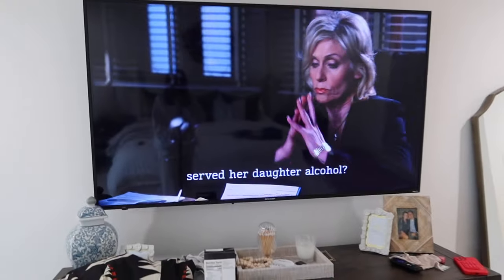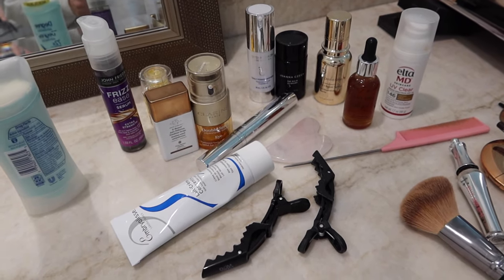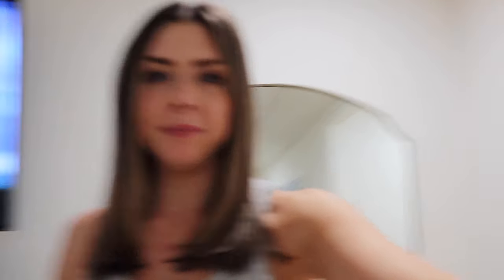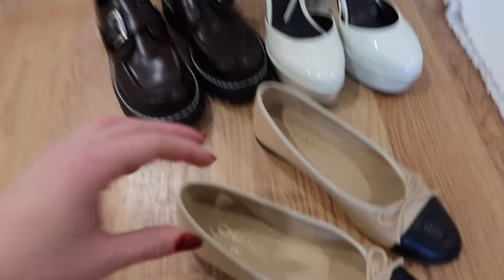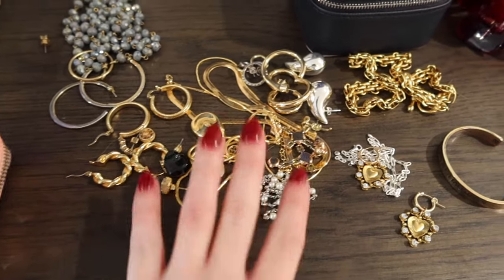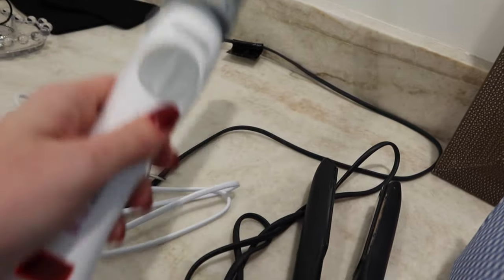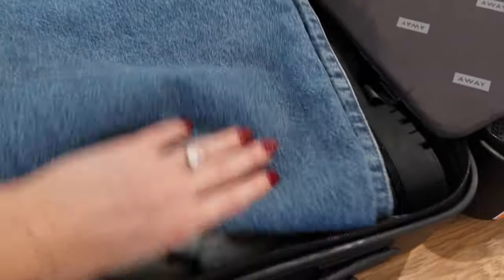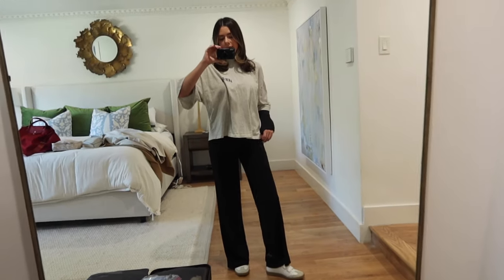packing vlog | europe in a carryon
I looove watching people pack for trips so hopefully this was helpful! Can't wait for yall  to see my outfits & share Europe content! xoxo